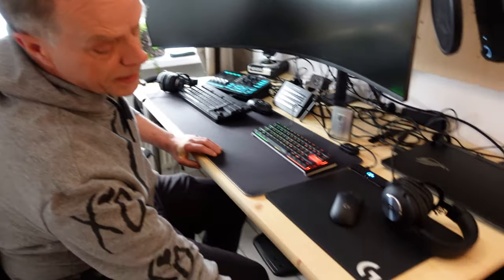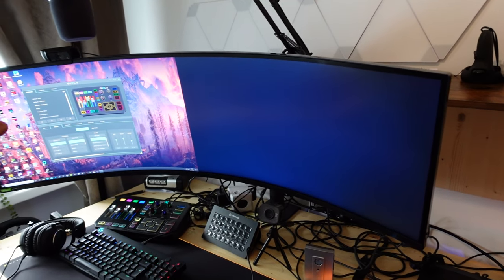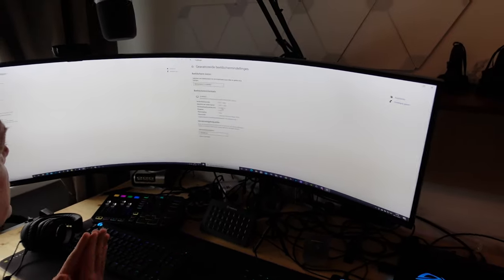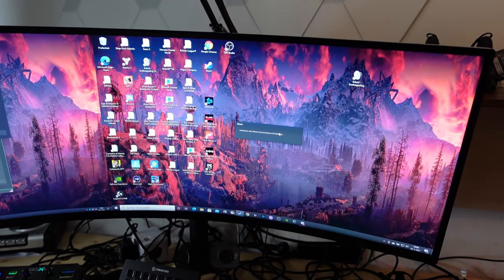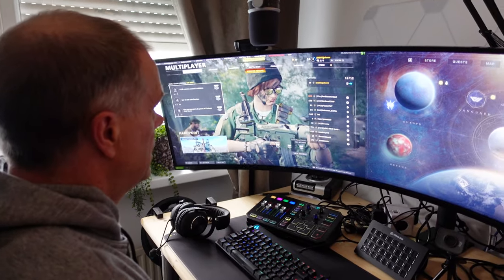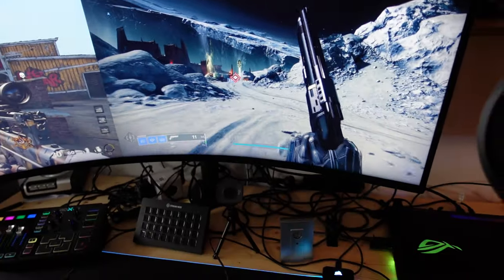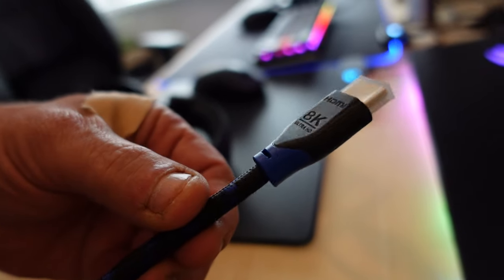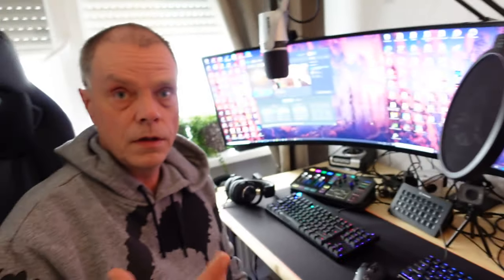Samsung G9 split screen with Pc and laptop , Picture in Picture mode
Samsung G9 49 inch working with my PC RTX3090 and Laptop RTX 3080 , split in one screen 2560X1440 120 HZ and one screen 1920X1080 120 hz.
Left side is using a Displayport cable and rightside working with a HDMI 2.1 cable .
Do not forget to use on a HDMI 2.1 cable on a  RTX 3080 laptop to use high refresh rates.